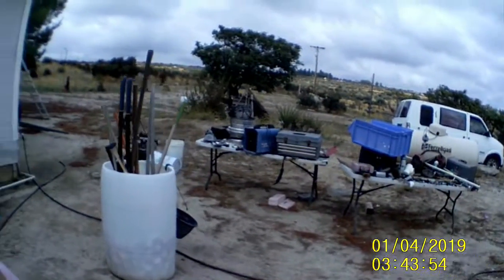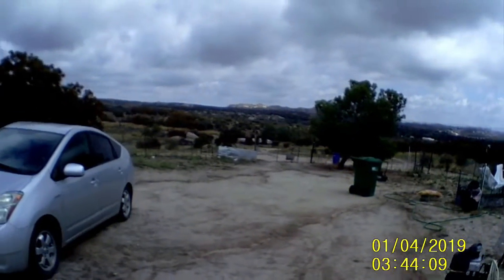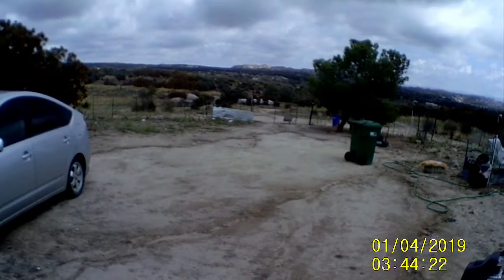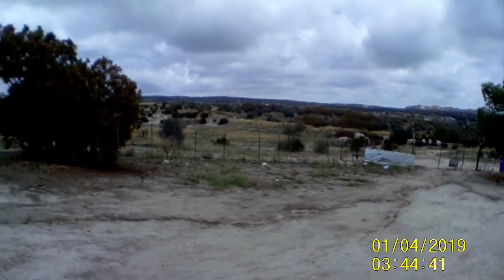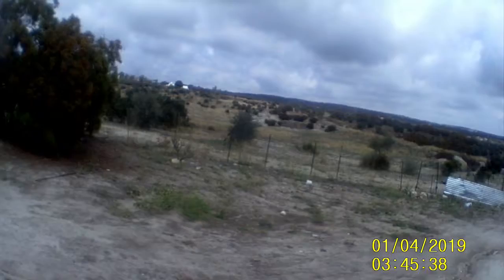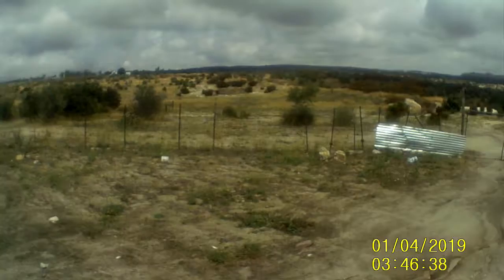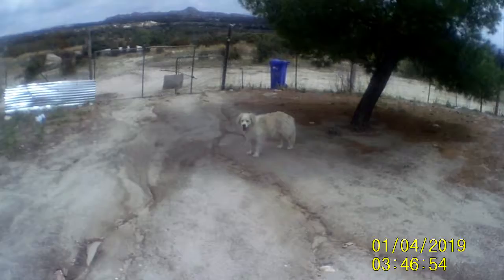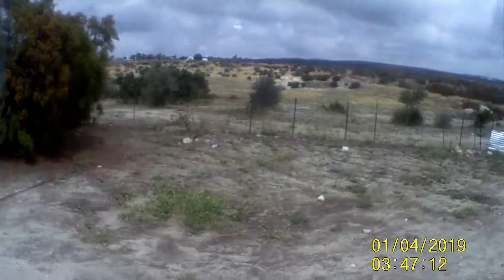Video Test On Go Pro Camera 2019 Review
Hey guys so here is a  video test on the go pro. pretty good quality.